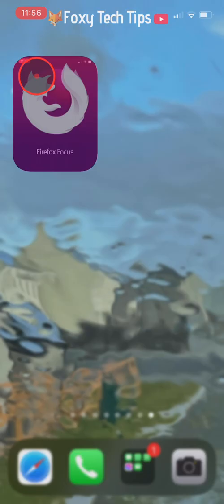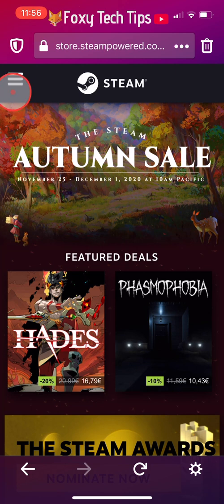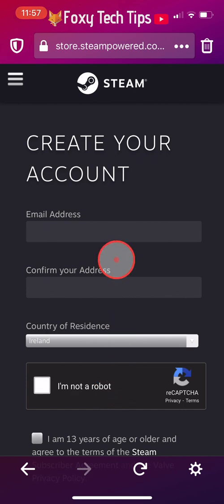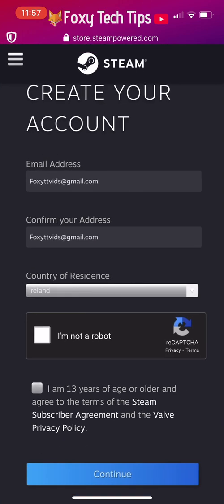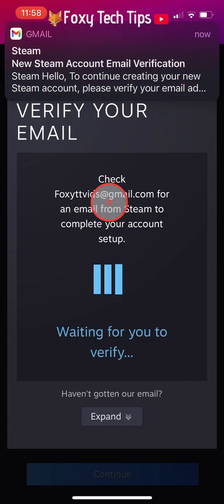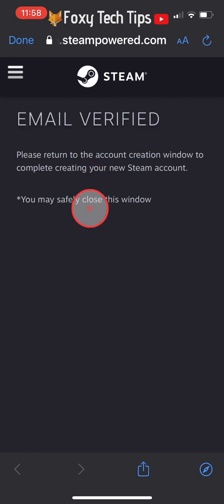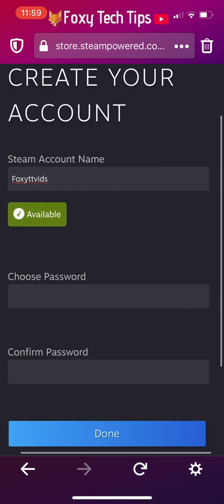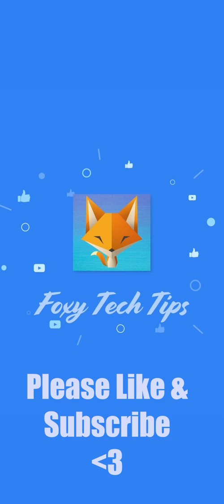How To Create A Steam Account On Mobile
Easy to follow tutorial on creating and setting up a new Steam account on mobile! Learn how to easily create a Steam account on Mobile now!

Steps:

- Start by opening up a web browser on your phone and searching for steam. Now tap on the first item ‘store.steampowered.com’

- Now on the homepage of the Steam website you need to tap on the three horizontal lines button in the top left corner.

- Then tap on ‘Login’ from the menu that appears.

- Scroll down to the bottom of the login page and tap on ‘Join Steam’

- Then select your country of residence.

- Now you need to tap on the check box before where it says ‘I am not a robot’ and then complete the captcha.

- Check the box to say you are 13 years of age or older, (make sure you are 13 or older before you check the box) and then tap continue.

Tap open on whichever browser you would like to open it in.

- Your email has now been verified, you can go back to the browser that you were creating the account on.

- Choose an account name and create a password. Your password must contain at least 8 characters. Tap ‘Done’.

- Your steam account will now be created!